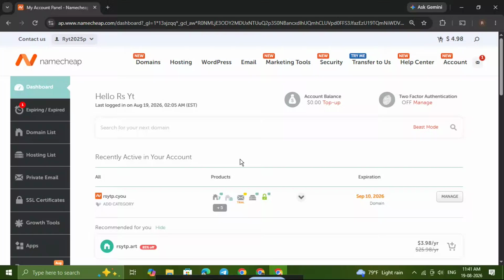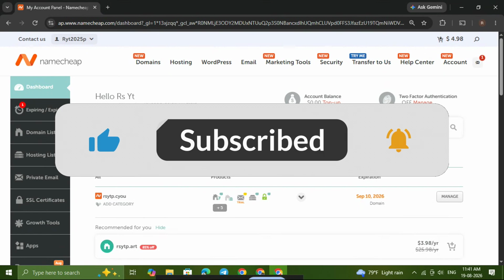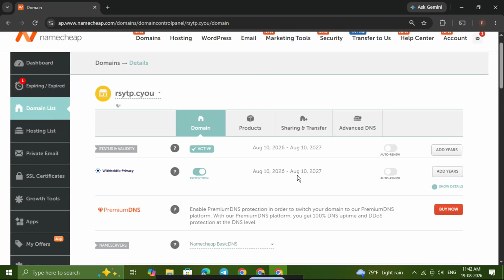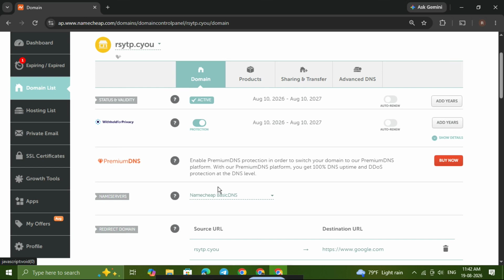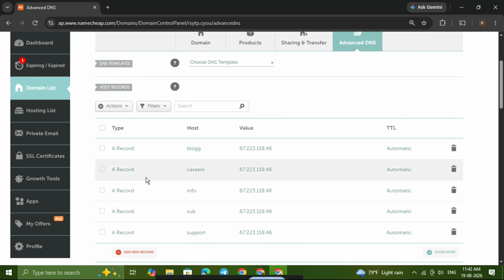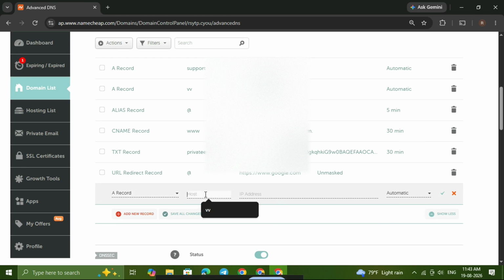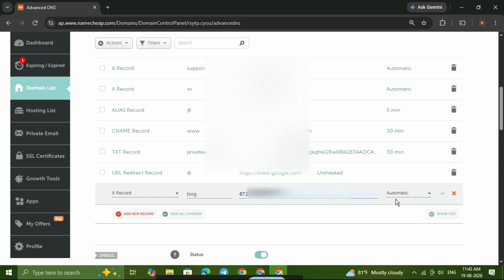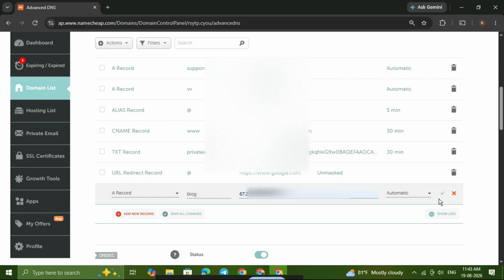How To Get Subdomain Namecheap (Easy Guide)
Learn how to create a subdomain in Namecheap using an A record and point it to your hosting server IP. This easy tutorial walks you through DNS settings, host records, and saving your new subdomain correctly.

🕚Timestamps:
0:00 Introduction
0:18 Log In To Namecheap
0:34 Open Domain List And Manage Domain
0:52 Check DNS Settings
1:10 Go To Advanced DNS
1:25 Add A New Host Record
1:43 Enter Subdomain Name In Host Field
2:01 Add Hosting Server IP In Value Field
2:18 Save The Record
2:28 Confirm Your Subdomain Works

✍️What you'll learn in this video:
• How To Create A Subdomain In Namecheap
• How To Use An A Record For A Subdomain
• How To Point A Subdomain To Your Hosting Server
• How To Find The Advanced DNS Settings In Namecheap
• How To Save Host Records Correctly
• How To Set Up Blog.Yoursite.Com Or Similar Subdomains
• How To Check Namecheap DNS Propagation

💡Pro Tips:
• Make sure your domain is using Namecheap BasicDNS, PremiumDNS, or FreeDNS before adding records.
• Use only the subdomain name in the Host field, not the full domain.
• Double-check the IP address from your hosting provider before saving.
• Leave TTL at default unless you know you need a custom setting.
• If the subdomain does not work right away, wait for DNS propagation.